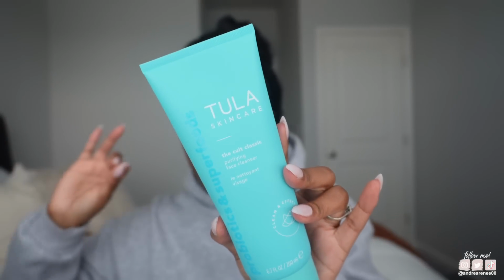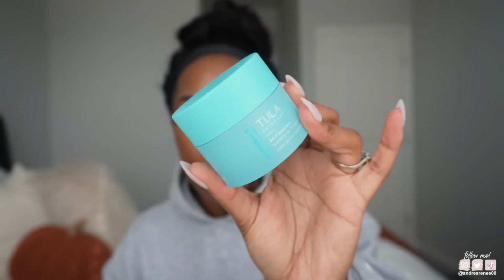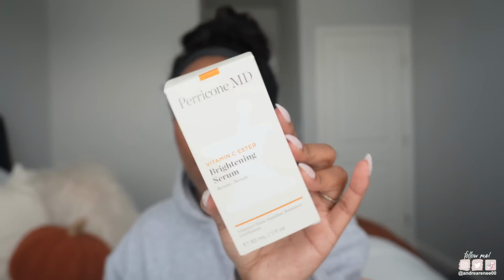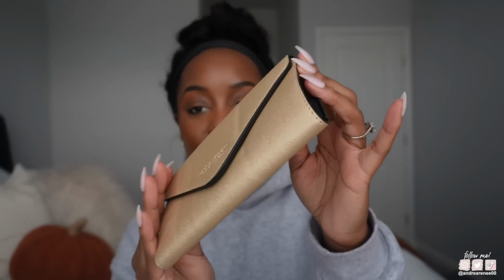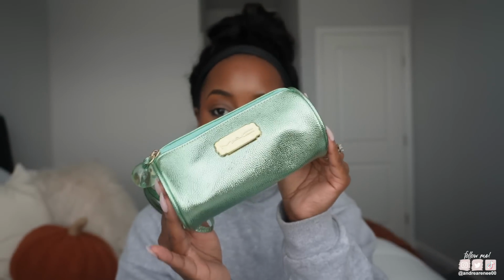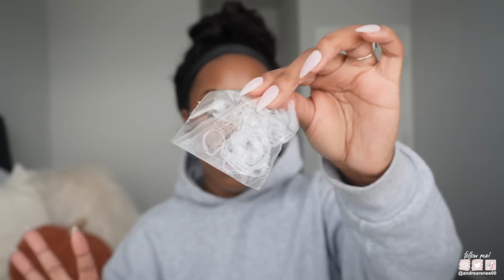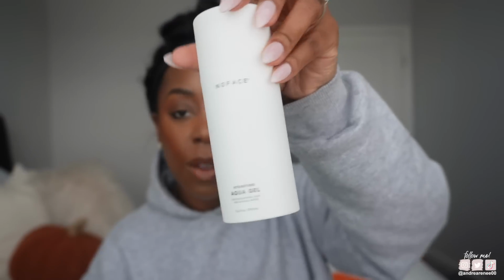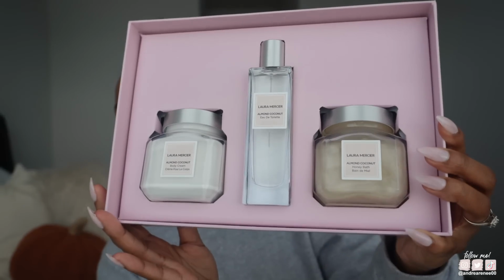NORDSTROM HAUL | holiday gift guide for *beauty* lovers | Andrea Renee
|  PRODUCTS MENTIONED  |

Tula Face Cleanser + Moisturizer
Skylar Perfume Discovery Set
Skylar Vanilla Sky Candle Set
Laura Mercier Brus Set
Laura Mercier Luxe Indulgence Collection
Laura Mercier Setting Powder Set
MAC Brush Set
NuFace Mini Set
Peerricone MD Brightening Serum
Kitsch Emergency Hair Kit

Mented - T40
Maybelline - 355
NARS - Macao

|  FILMING EQUIPMENT  |
Vlogging Camera: SONY ZV1